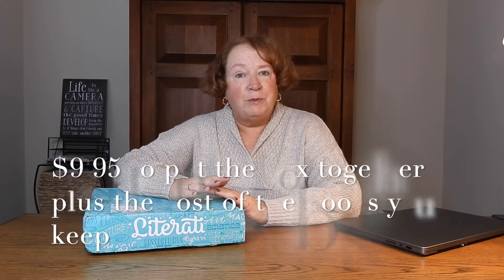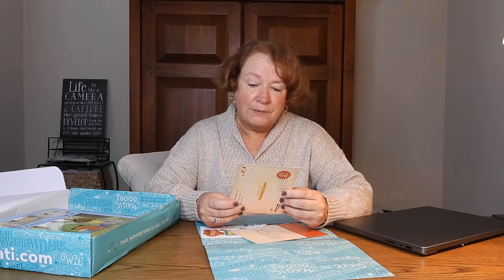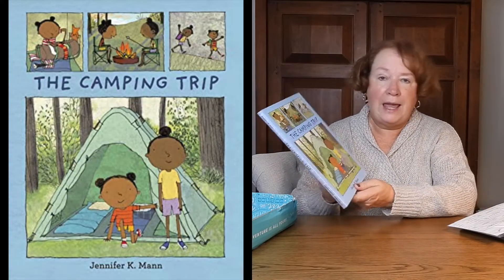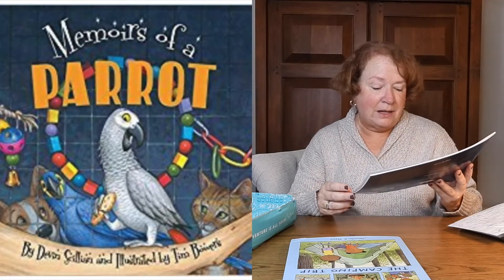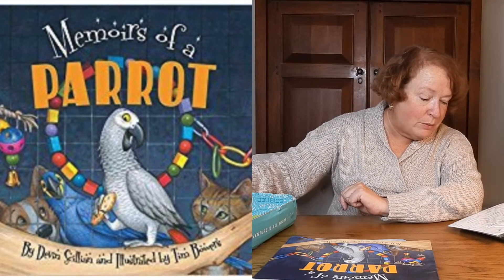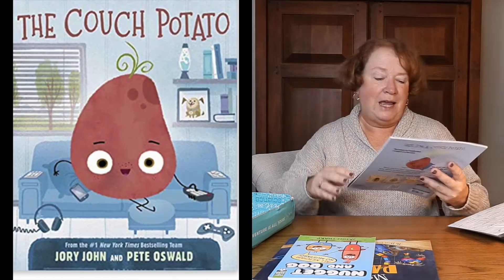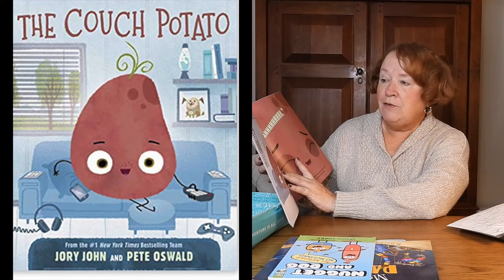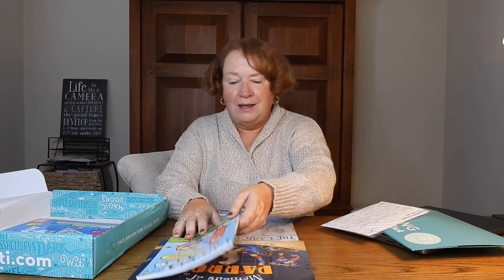Maggies Literati Oct 2022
Welcome to my unboxing of Maggie's Literati Box.  It is so much fun!  If you use this link for your first box, you get a $25 credit, and so do I...Happy Day!
00:00 Introduction Maggie's Literati.  I get mine every 3 months.  There is a charge of $9.95 that does not go toward a purchase.
02:25 The Camping Trip by Jennifer K Mann List price $17.99 Literati price $11.39
03:05 Memoirs of a Parrot by Devin Scillian List price $10.99 Literati price $10.69
04:03 Nugget and Dog by Jason Tharp List price $6.99 Literati price $6.76
04:45 The Couch Potato by Jory John List price $9:99 Literati price $9.76
05:45 Dinosaur Dash maze book by Connie Isaacs List price is $9.99 Literati price $9.70
What did I keep?
I kept Couch Potato. What a fun and relevant book!
Happy reading and unboxing, everyone!
KathieyV